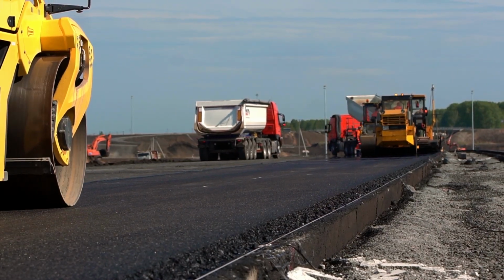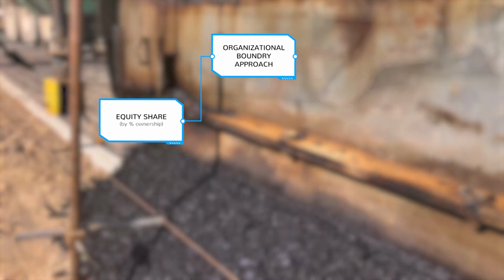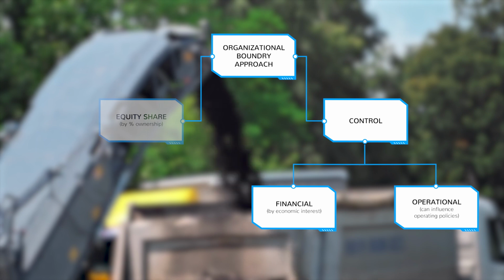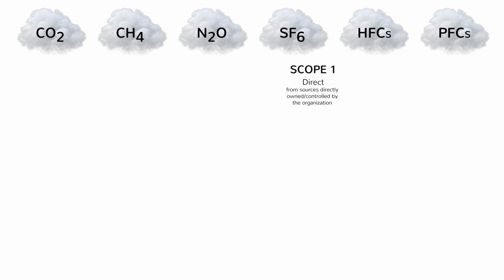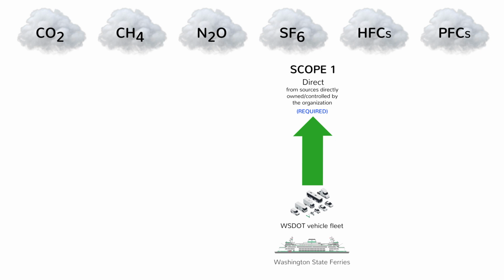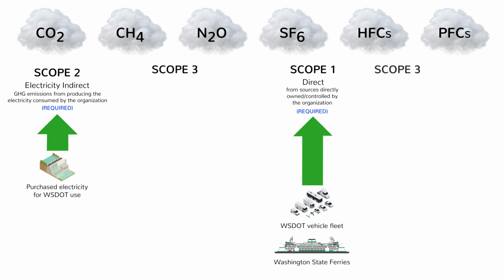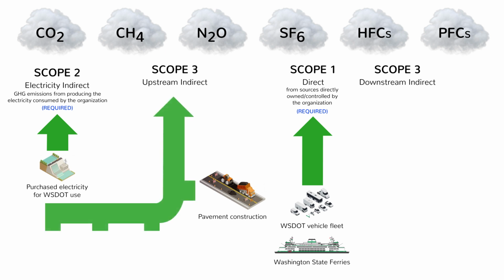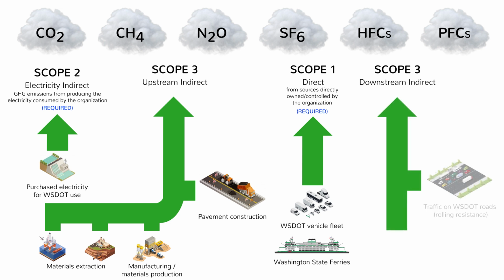Video 2: Greenhouse Gas Protocol and Carbon Reporting Standards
Overview of the Greenhouse Gas Protocol and how it defines carbon reporting standards for public and private organizations. Defines Scope 1, Scope 2, and Scope 3 GHG emissions for a DOT using WSDOT as an example.